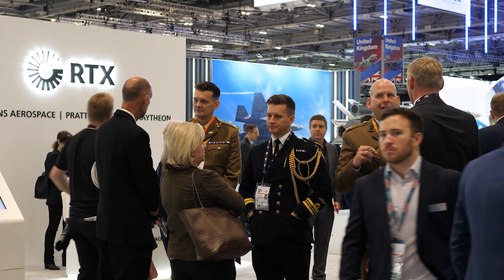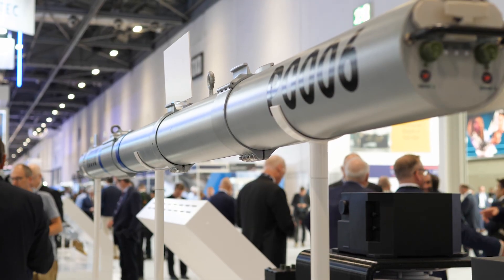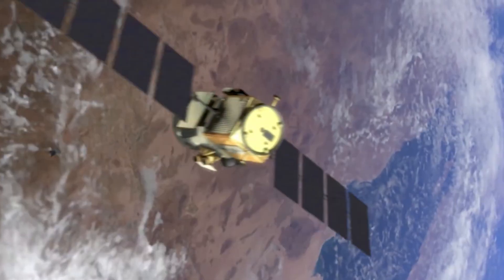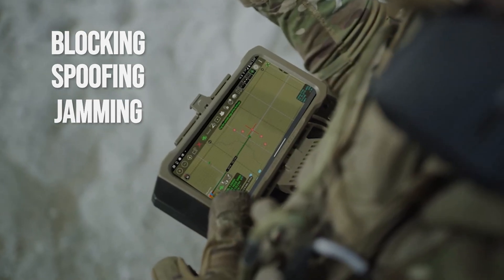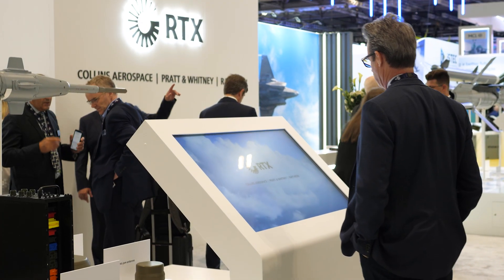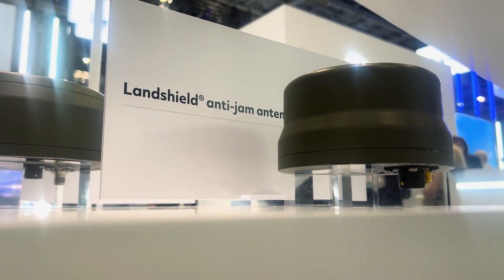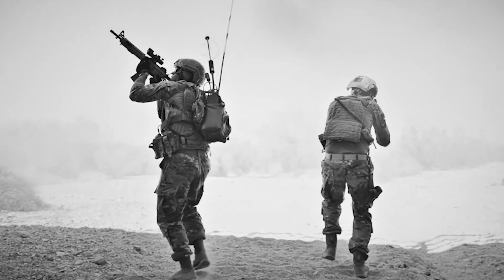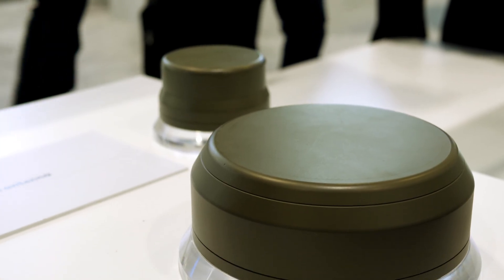RTX-How are warfighters countering blocking, jamming and spoofing threats on the battlefield?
Jamming, spoofing, and blocking of signals are among the biggest threats soldiers face on the battlefield today. So how are forces countering these threats? At DSEI 2025 in London, Raytheon UK explained how its anti-jamming solutions nullify threats to provide enhanced situational awareness.